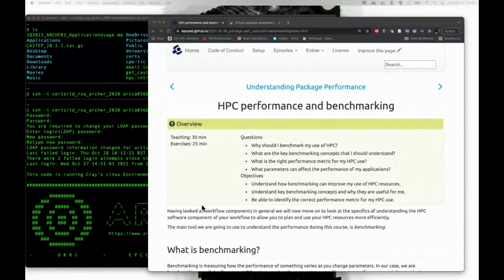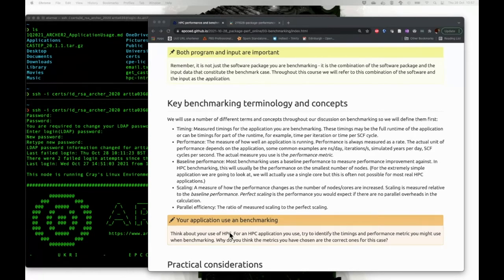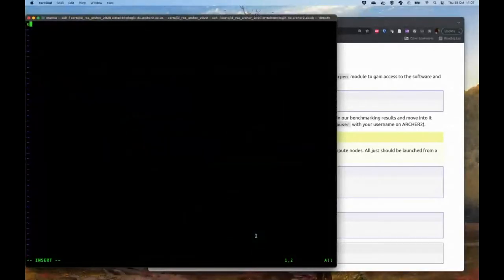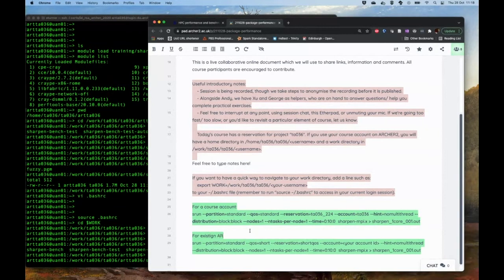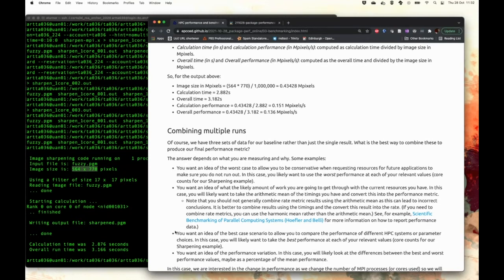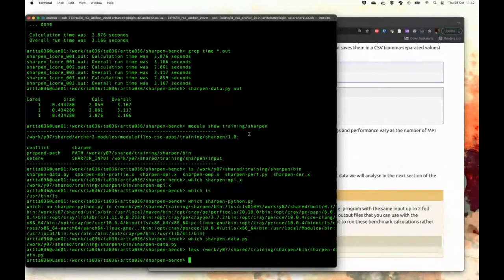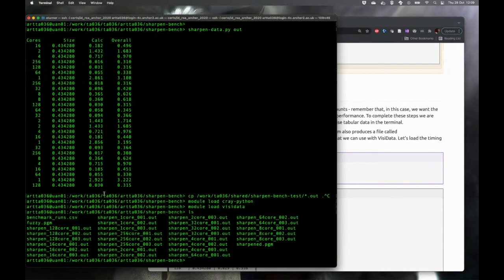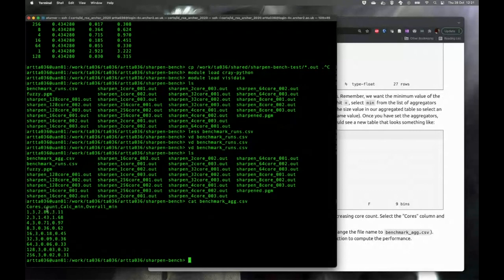Understanding Package Performance, Part 2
Andy Turner, 28 October 2021

As parallel packages for computational science become more sophisticated, it becomes more difficult for a researcher to understand the most important factors that determine end-to-end productivity from initial input data to final result. Aspects such as file IO and data transfer can be just as important in practice as the performance and parallel scalability of the application itself. This course will provide an introduction to understanding your research workflow, the place of HPC application performance within the workflow, an introduction to benchmarking parallel applications and how you can use benchmark data to make decisions on running your research on HPC systems.

The lesson aims to answer the following questions:
-How can I understand the end-to-end performance of my research workflow and, particularly, how does my use of HPC fit into this workflow?
-How do I measure parallel application performance and which metrics should I use and when?
-What decisions on my use of HPC can I make based on performance measurements?